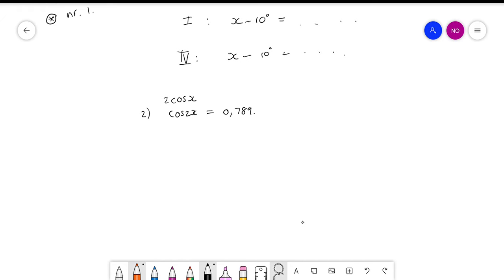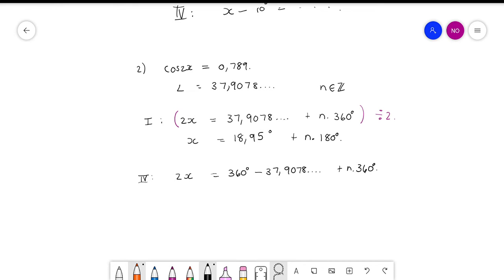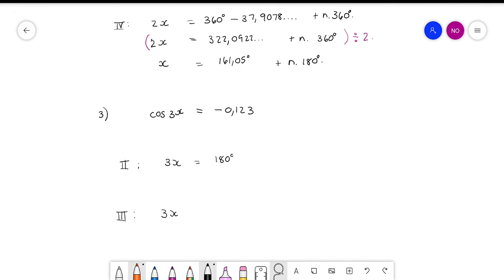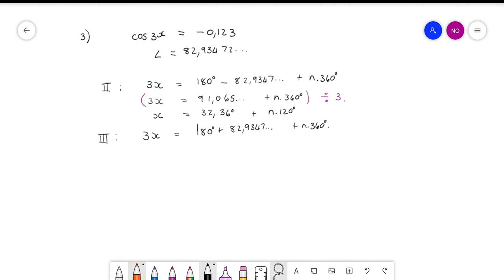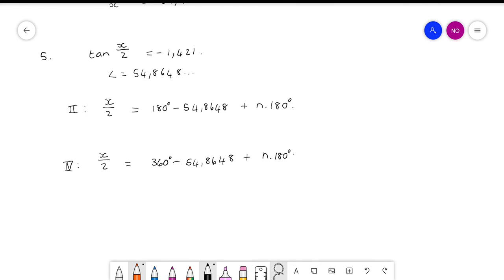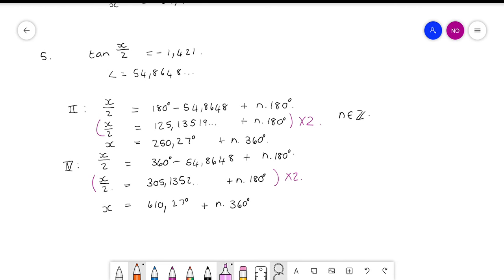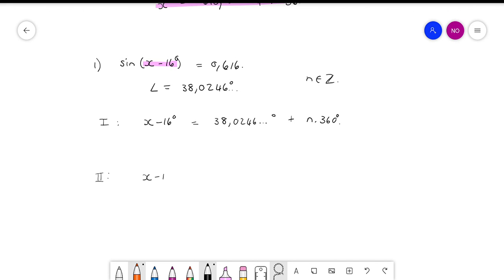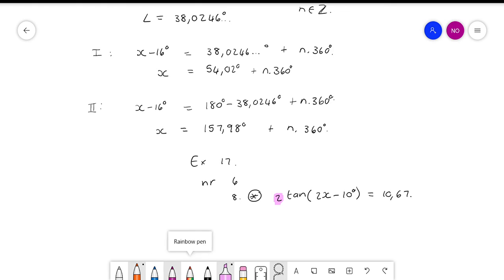Ex 17 mark 24 May